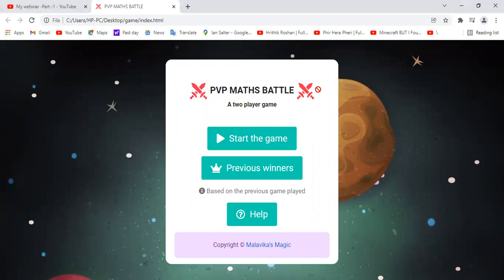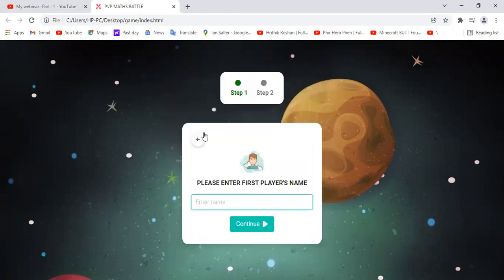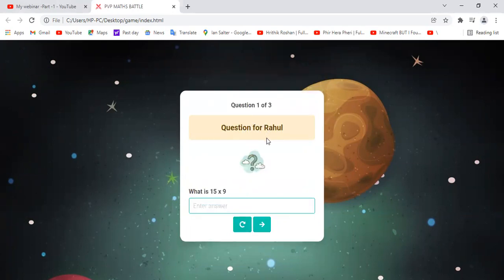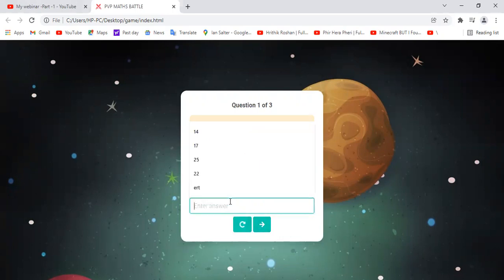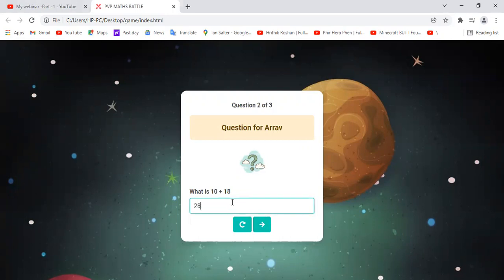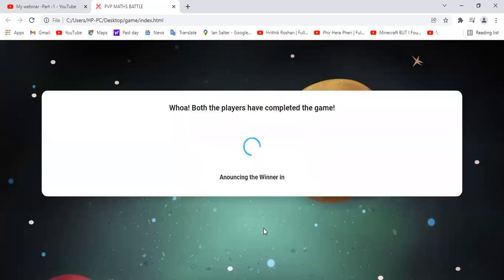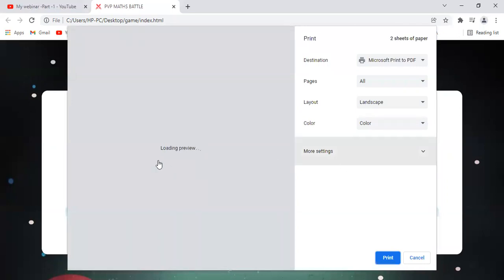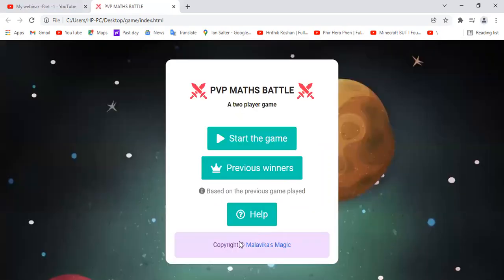PVP MATHS BATTLE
Dear All
I will be uploading a on how to make this game.